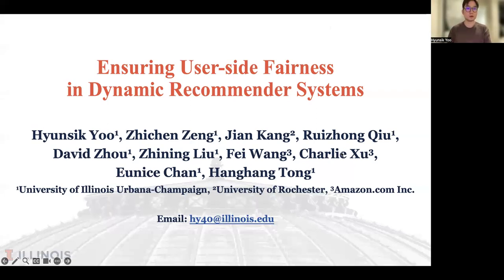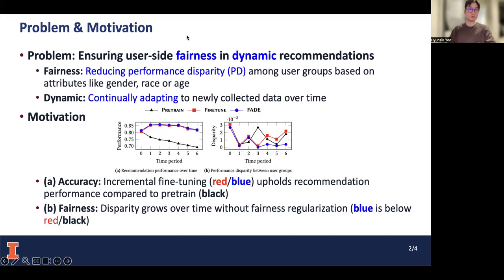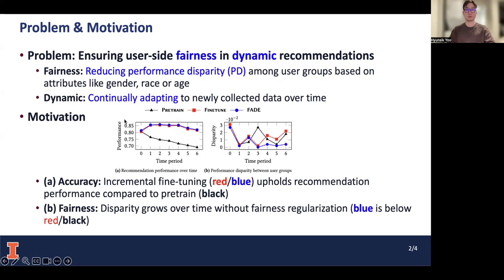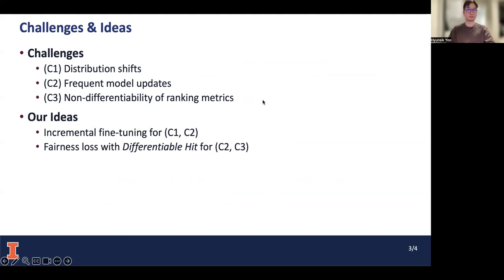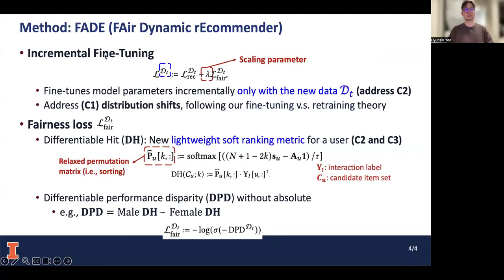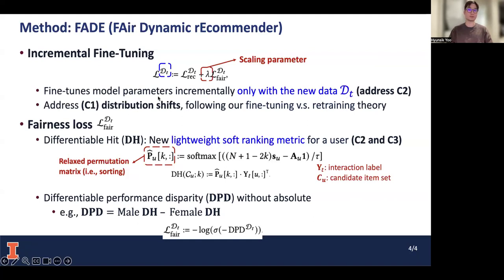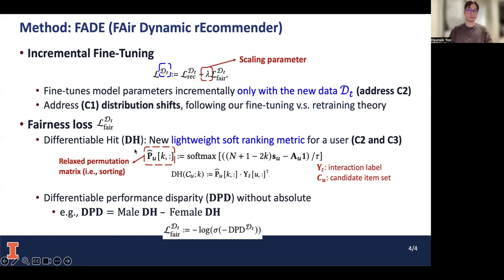[rfp1296] Ensuring User-side Fairness in Dynamic Recommender Systems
"Ensuring User-side Fairness in Dynamic Recommender Systems

Hyunsik Yoo, Zhichen Zeng, Jian Kang, Ruizhong Qiu, David Zhou, Zhining Liu, Fei Wang, Charlie Xu, Eunice Chan, Hanghang Tong"